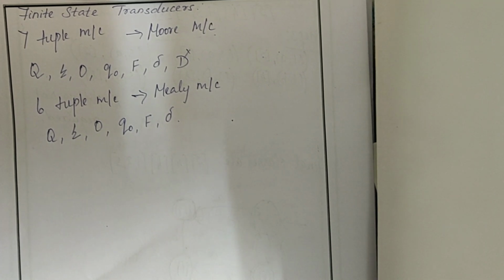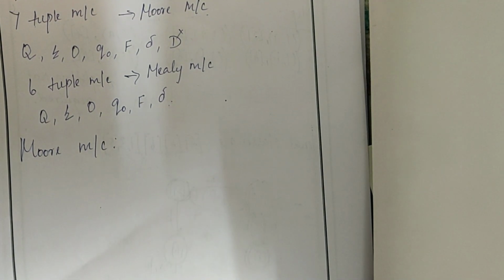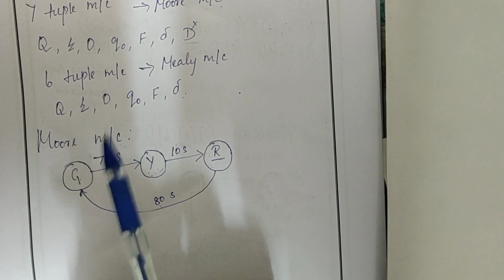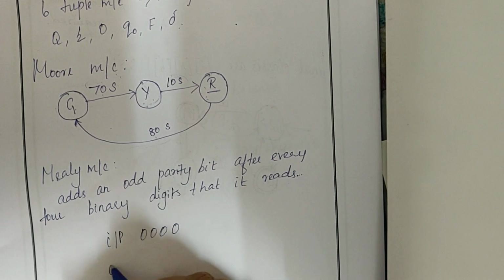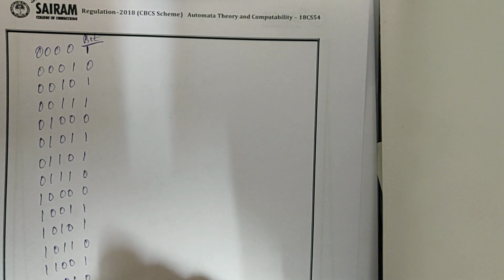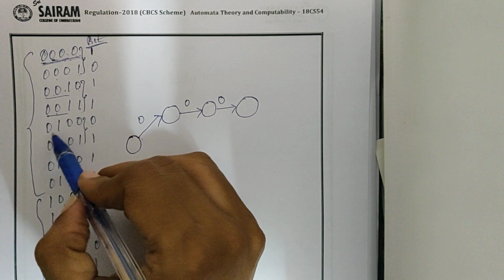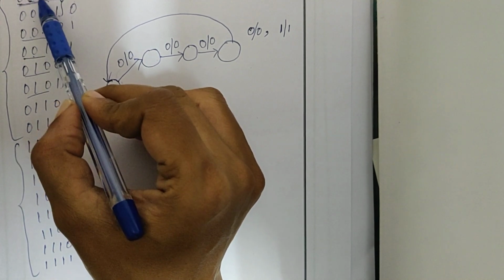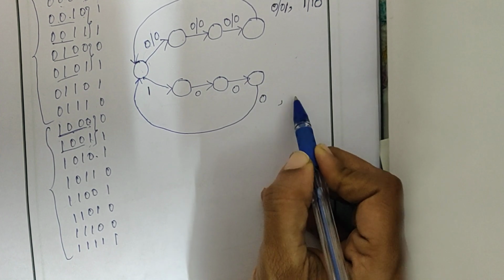Automata Theory: Lecture #11 : Finite State Transducer